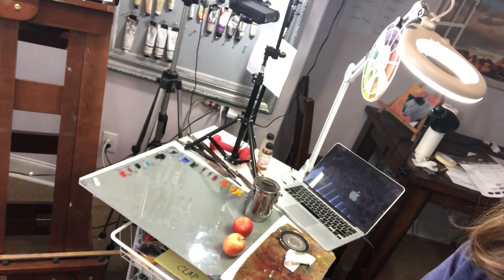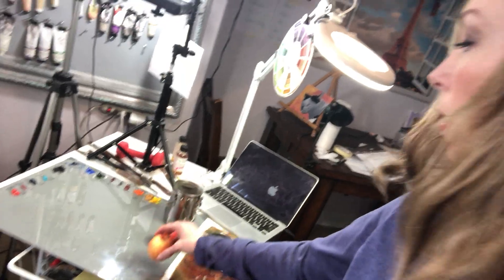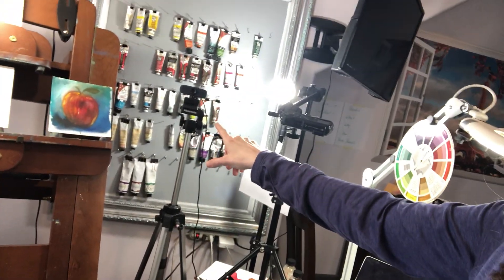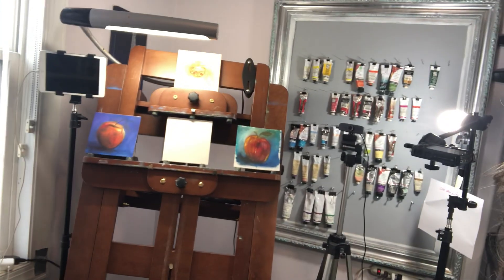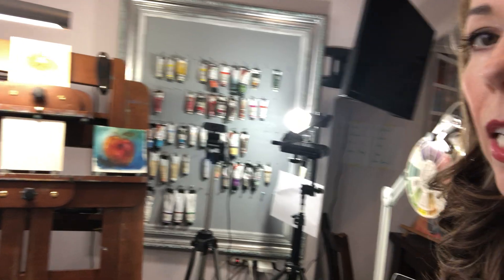Check out behind the scenes of filming how to paint a rooster class.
Behind the scenes of filming my next oil painting class!
We are about to film the last segment of the Rooster Oil Painting class, which is a warm-up exercise. Check it out!

🎨🎬LIVE OIL PAINTING: This video is a live, unedited, unscripted live oil painting session by artist Stephanie Weaver.  What that means, is it won't be perfect and you may hear the videographer 🤪.

🎬START OIL PAINTING TODAY WITH FREE ACCESS VIDEO: Check out "Paint this Otter" free online tutorial to register

COURSE of FREE OTTER COURSE CONTENTS
Section 1: Pre-course Information
How this course works (video)
Supply List (PDF)

Section 2: Supplemental Materials and Videos
Painting Reference Images (2 images) - Limited Access
How to Draw Out The Painting (video)
How To Seal The Drawing (instructions)
Color Mixing Guide (PDF) - Limited Access

Section 3: Otter Oil Painting Step-by-Step
Introduction (video)
Brushes and Palette Setup (video)
Mixing Paint Colors (video)
How to Paint the Otter (video)
(Note: the free version includes ads, and is provided in one long video rather than the easily digestible and professionally edited)

Section 4: What's Next
Share Your Success!

⏳VIDEO AVAILABLE FOR LIMITED TIME:  If you'd like more time and relax while painting,  gain access to more tools and professionally edited videos then I'd recommend the unlimited access version of this course here:

❓FREQUENTLY ASKED QUESTIONS:
1) What is included in the Unlimited Access version of this course?

 The Unlimited Access version of this painting course includes:
- 5 professionally edited step-by-step painting modules
- full screen view of the palette and canvas
- downloadable Otter Mixing and Instructional Guide
- downloadable reference drawing and painting images

2) Why the limited access?
Unfortunately, there are people who will rip off the course and try and sell it as their own.  As a result, we have made it a bit harder to steal by limiting access to downloadable content and including ads for Stephanie's other courses.

❤️KINDNESS POLICY AND CONSTRUCTIVE CRITICISM: please note, Stephanie is a real person with real feelings who is doing this FREE version because she believes in and wants to help the next generation of artists.

👩‍🎓👨‍🎓MORE INSTRUCTION: For more instruction with downloadable detailed instruction please visit Stephanie Weaver's online paint academy